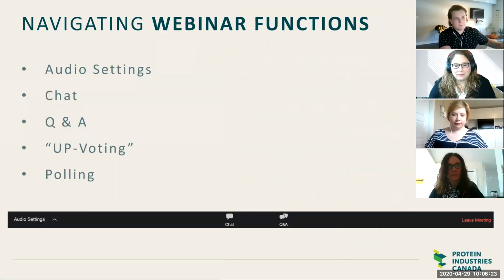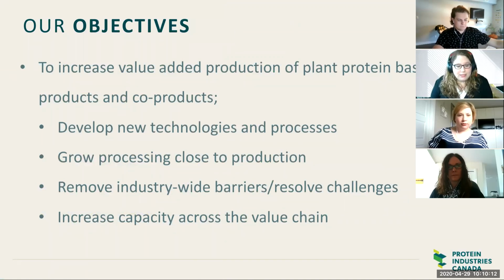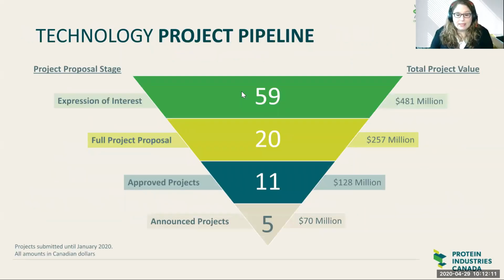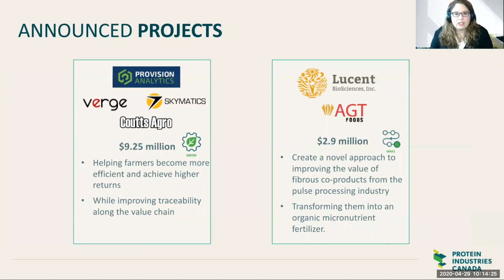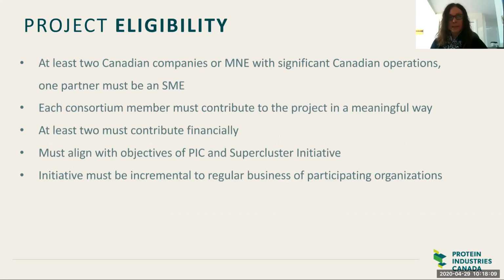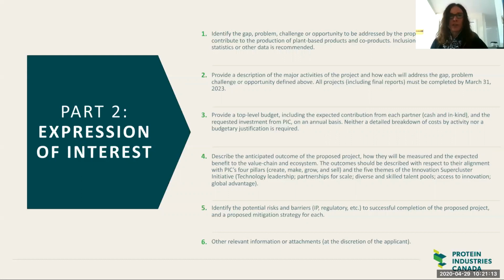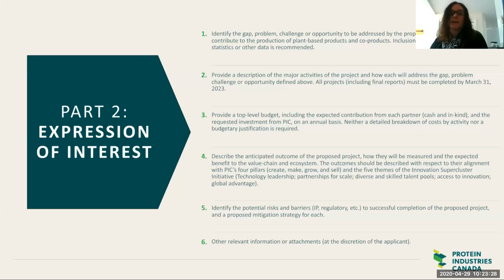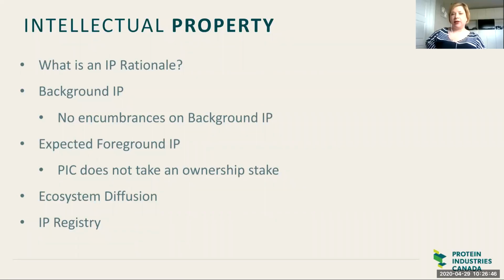Protein Industries Canada Expression of Interest Webinar